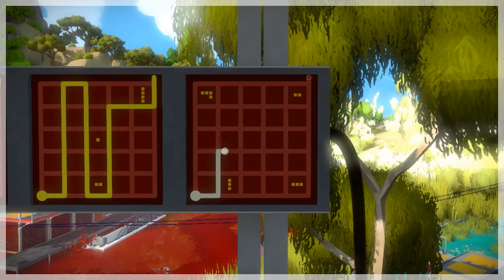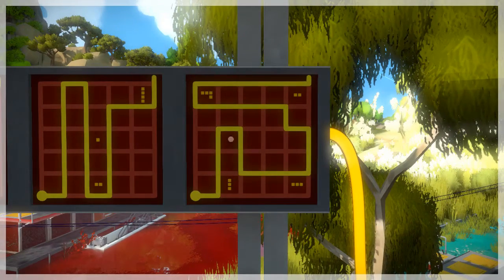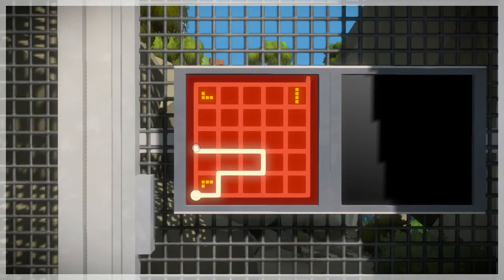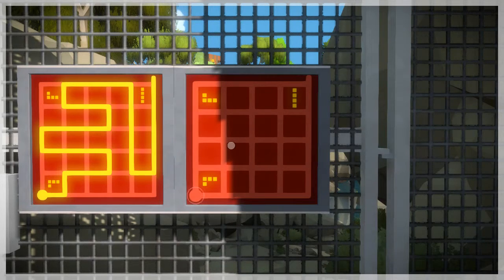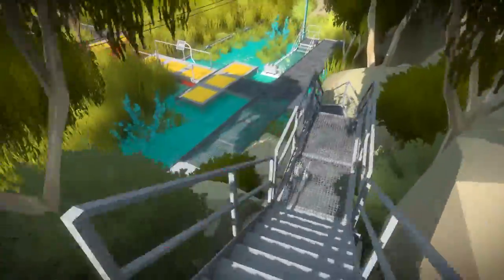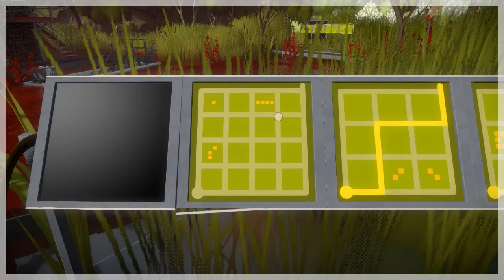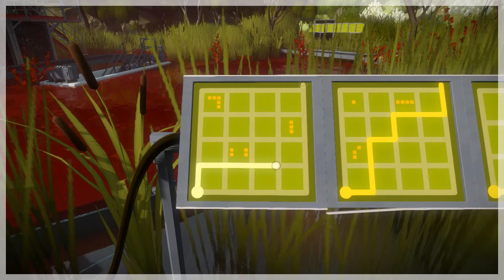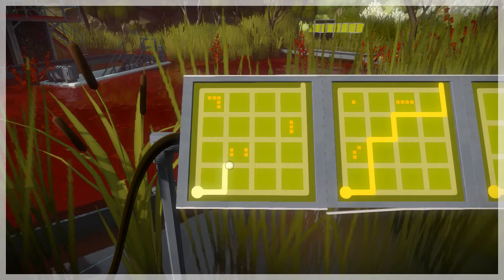Let's Play The Witness - Episode 12 "Space & Rotation"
I like the rotating ones better.